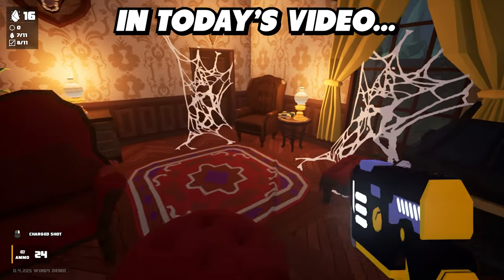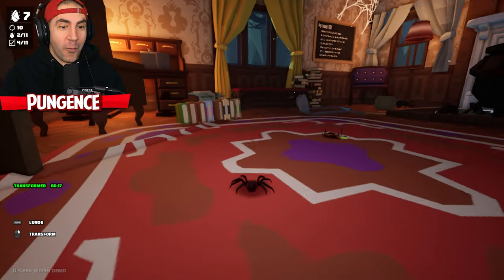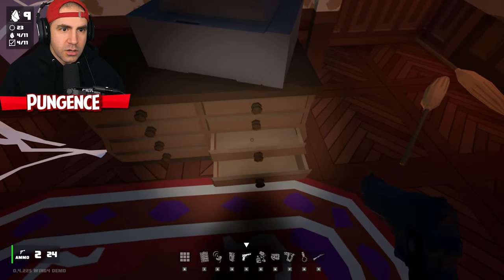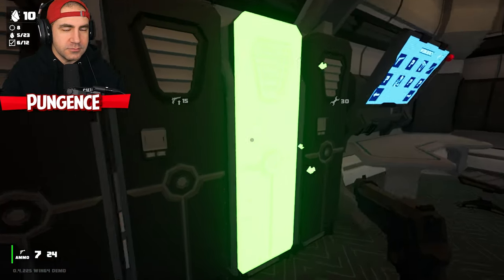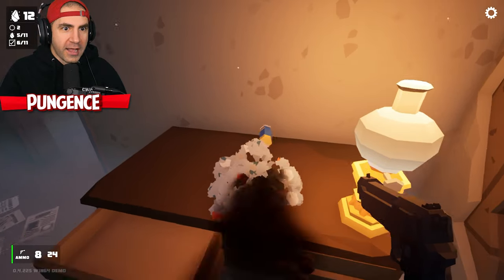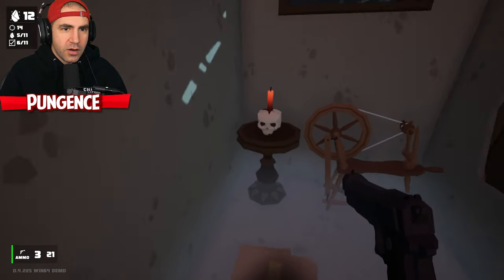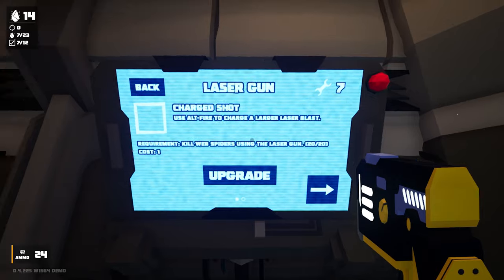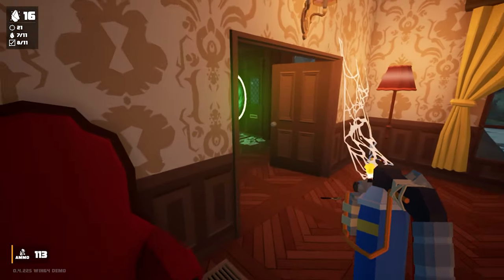NEW Charged Laser vs Spiders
Kill it With Fire 2 demo! Going through a portal to a haunted house infested with morphing and jumping spiders!

Here is a description of Kill it With Fire 2 by its developers
Casey Donnellan Games LLC:
Q: What has eight legs and wields command over the entire space-time continuum?
A: Spiders. WHY IS IT ALWAYS SPIDERS?

Welcome to the multiverse. It's full of spiders.
The one good thing about spiders was that once you left Earth, you didn’t have to deal with them very much. Now they’ve invaded the ENTIRE multiverse.

But wherever there exist spiders, there exist those destined to face them down: The Exterminators. That's you, by the way. So strap in, take a deep breath and plunge headlong into one of these interdimensional portals.

That's what we pay you for! You are being paid, right?

Play with friends in four player co-op or go head-to-head in Spider Hunt PvP
But you don’t need to face your fears alone! Collect your three least arachnophobic friends and play through the entire game in a 4-player, online co-op mode.

Friends not pulling their weight? Challenge them to prove themselves in “Spider Hunt”, a Spiders vs. Exterminators PvP mode where you can play as an arachnid for the first time. Throw webs to slow exterminators down, perform daring acts of parkour to escape justice, or simply hide in a vase and watch the chaos unfold while laughing manically.

Of course, the Exterminators will have a host of tools and weapons to hunt spiders down, so you better hope nobody has picked up the tracker...

Arm yourself with the latest in sci-fi weaponry
Utilize the latest advancements in cutting-edge multiverse technology and upgrades to hunt down the arachnids, then exploit their classic Achilles heel: FLAMES — or lead showers. Or earth-shattering kabooms, remote control vehicles, lasers… crushing under heavy objects… honestly, they're pretty weak to most forms of violence.

Game Features
Scream like a big baby when a spider is lurking under your laser pistol.
Murder that spider for startling you. You're not a baby, it was the spider's fault.
Play the entire story campaign in four-player online co-op, or fight against friends in the PVP Spider Hunt mode across multiple maps
Explore the depths of the multiverse from the Wild West to the very origins of spider-kind.
Visit strange new worlds, discover new life and new civilisations... and absolutely obliterate them in the name of spider-murdering justice!
Discover a brand new story told through the eyes of people not fortunate enough to own their own flamethrowers.

I hope you guys enjoyed this Kill it With Fire 2 gameplay! You're awesome! :D